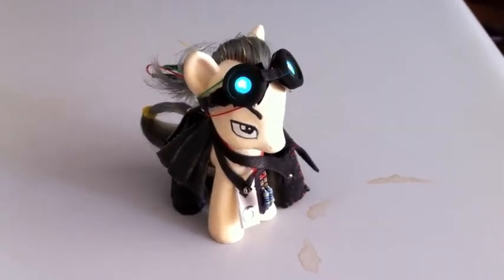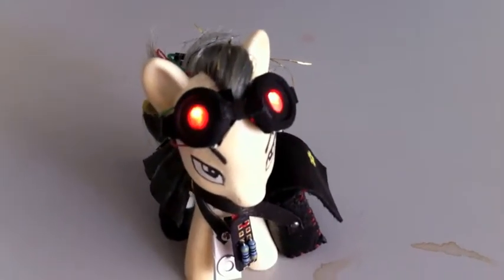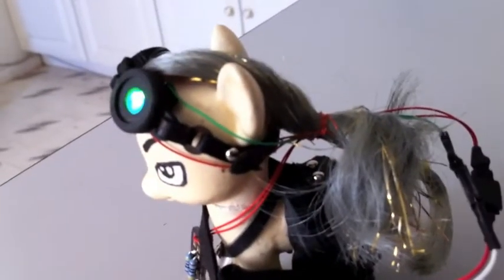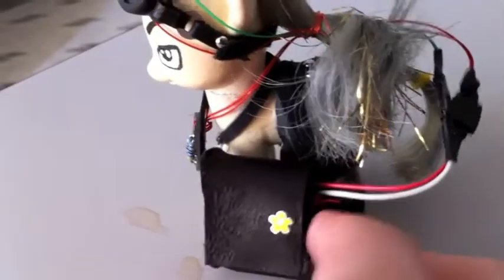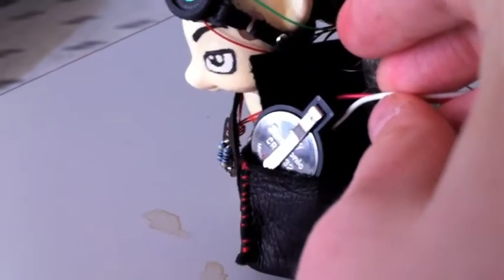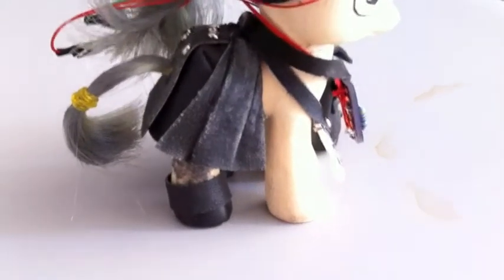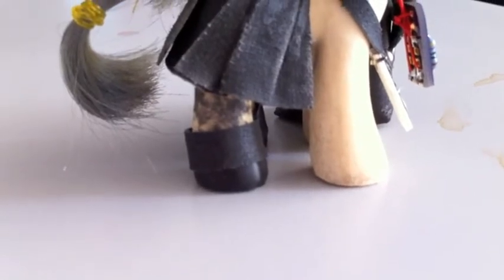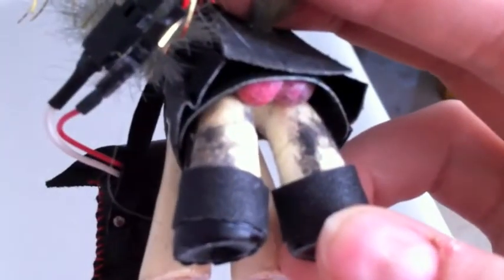Defcon Pony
I made a Defcon Pony... because the world needed it. It has a mini utilikilt, badges, laptop bag, and working light-up goggles too.